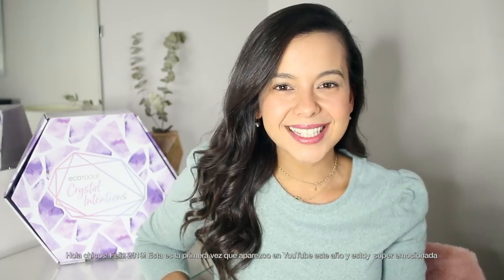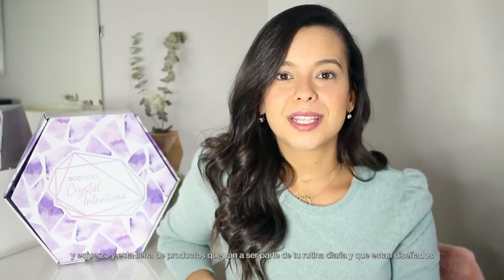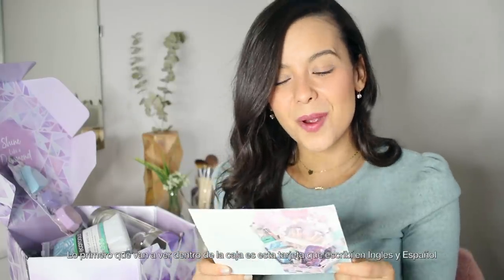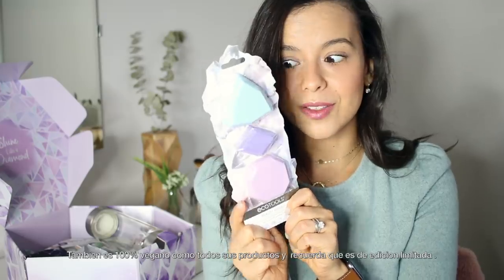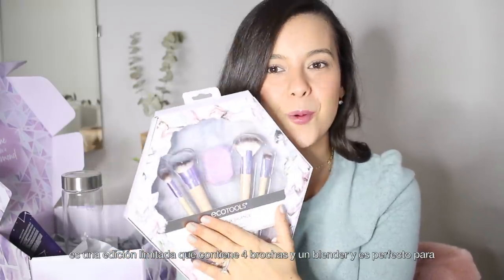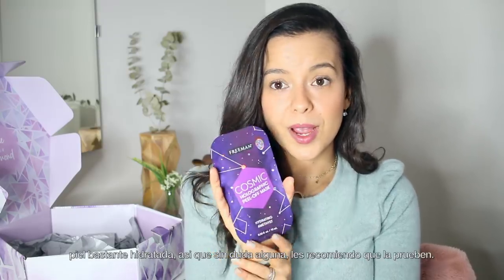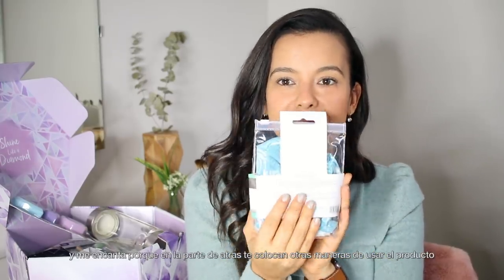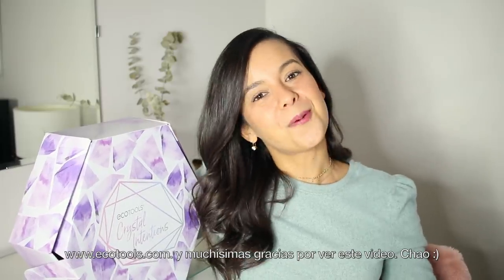Crystal Intentions Unboxing with WaysofStyle | Make Life Happen | EcoTools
Check out what’s inside our Crystal Intentions Make Life Happen Box.

Aimara Mayorca from WaysofStyle reveals all the goodies from our new Crystal Intentions Make Life Happen Box. Our "Crystal Intentions" theme includes everything you need to live your best life by starting with your skin and overall wellness routine. As we truly believe that your makeup only looks as good as your skin underneath.